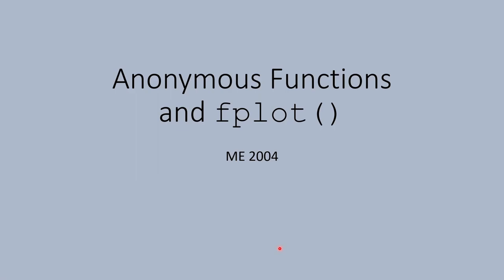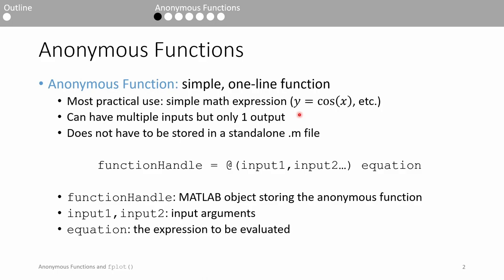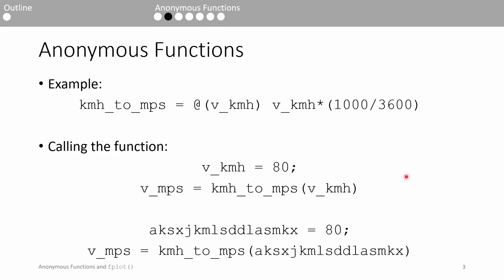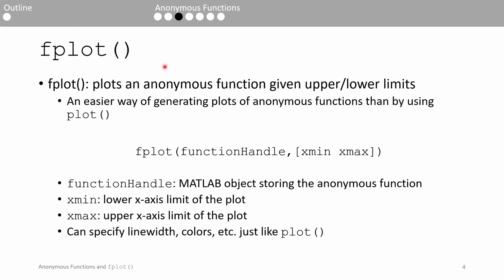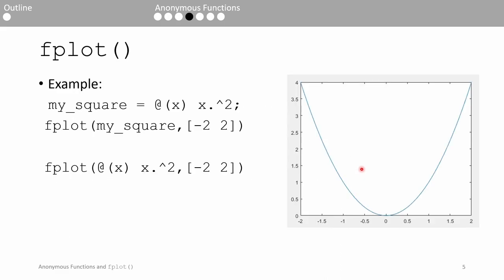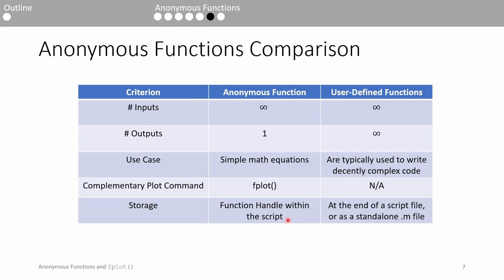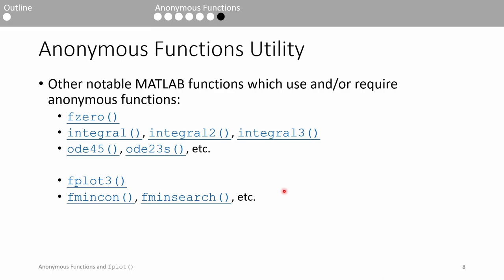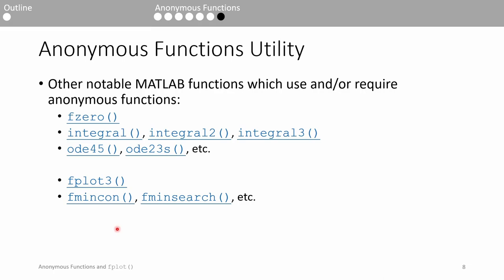MATLAB Anonymous Functions and fplot() (1/2)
Virginia Tech ME 2004: MATLAB Anonymous Functions and fplot() (1/2)

This is a 2-part sequence on writing and calling anonymous functions in MATLAB. This video reviews the purpose and syntax of MATLAB anonymous functions; the next video illustrates the process with some examples.